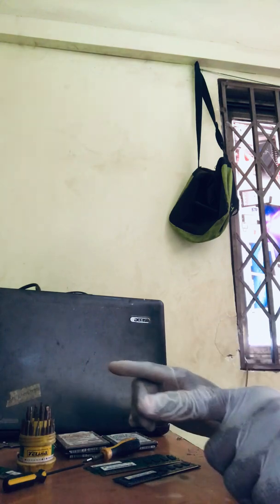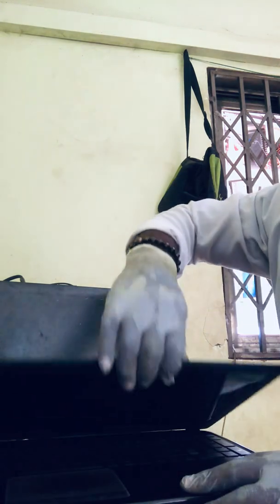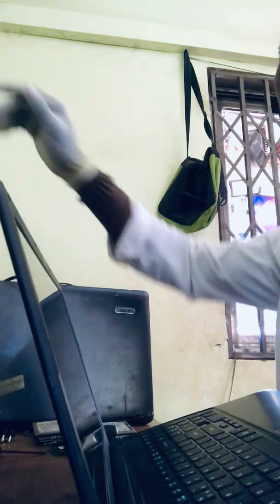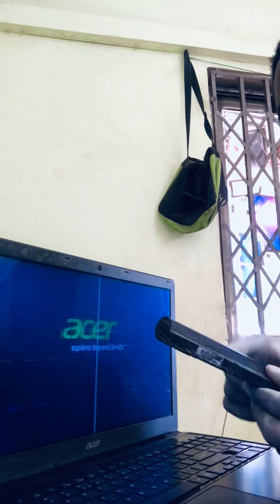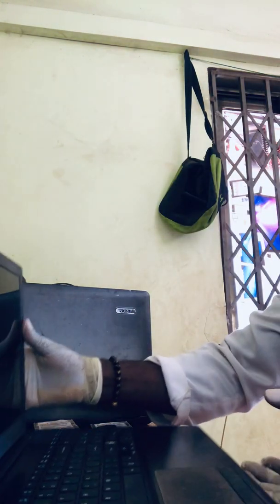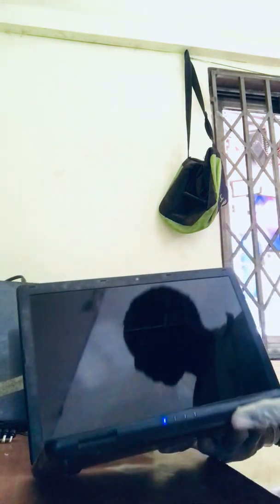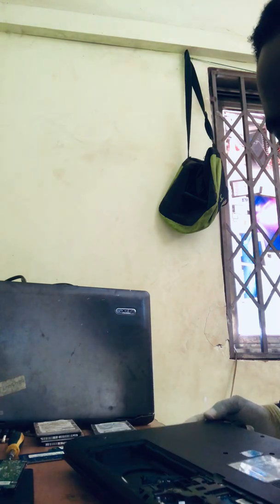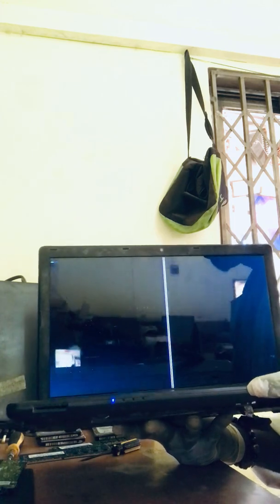HOW TO FIX ACER LAPTOP NOT TURNING ON, NO POWER, BATTERY LIGHT KEEPS BLINKING (2022) LEGIT!!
First of BENGO-TECH wanna say a big thank you to my over 1k subscribers. We say a big thank you to you all with massive love.
In this video I'll show you how you fix any laptop that wouldn't turn on. Make sure to try these steps by yourself before  if necessary sending it in for repair. Comment down your request if you want me to make a video something that you find difficult to solve.